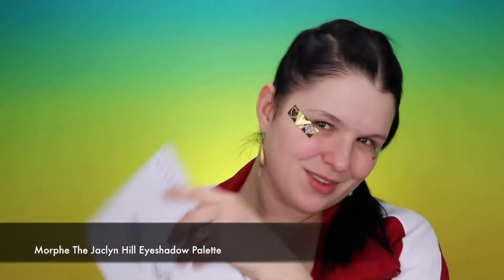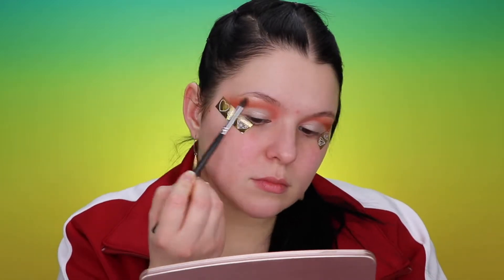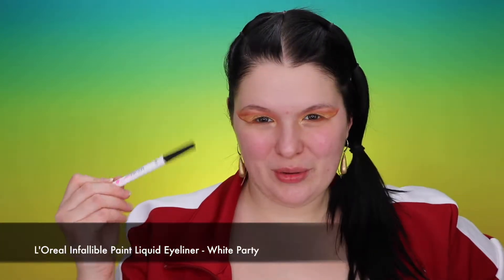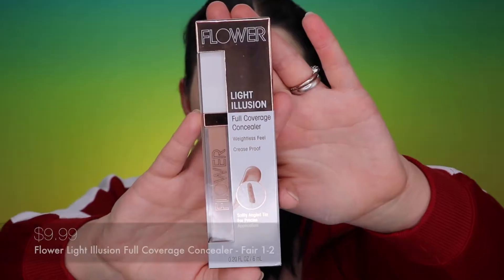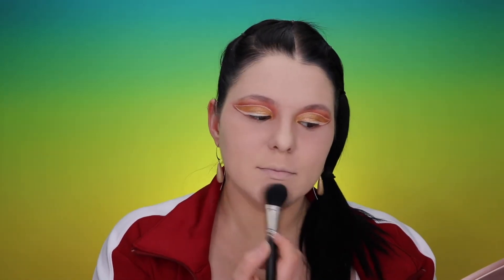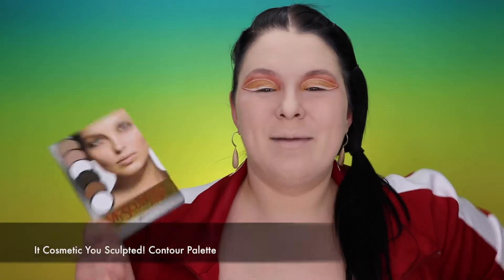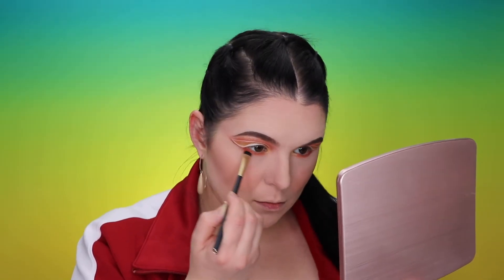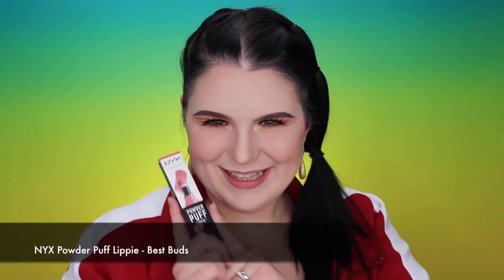Gilded Glam Makeup Tutorial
In this video you will find step by step tutorial to Gilded Glam Makeup! Great for beginners!  You will se me testing out new products: concealer and brow pomade! We'll chat and have a lot of fun!

New products I'm trying out today:

Flower Light Illusion Full Coverage Concealer - Fair 1-2
L'Oreal Brow Stylist Frame & Set Waterproof Brow Pomade - Deep Brunette
Urban Decay All Nighter Makeup Setting Spray Mini

To create this Glam Makeup today I've being using:

Eyes

Smashbox 24 Hour Photo Finish Primer
Morphe The Jaclyn Hill Eyeshadow Palette
NYX Love You So Mochi Eyeshadow Palette - Sleek and Chick
MAC Royal Assets Eye Shadow Palette - Cream Royal
Tarte Chrome Paint Shadow Pot - Top Yacht
L'Oreal Infallible Paint Liquid Eyeliner - White Party

Face

Kiehl's Daily Reviving Concentrate Oil
Wet'n'Wild Photo Focus Foundation
MAC Set Powder
It Cosmetic You Sculpted! Contour Palette
Physicians Formula Butter Blush - Vintage Rouge
NYX Love You So Mochi Highlight Palette

Brows

Lips

NYX Powder Puff Lippie - Best Buds

Makeup Brushes and Tools

Sonia Kashuk Smokey Eyes Set #524 - Universal Shadow Brush
Sonia Kashuk Crease Blending Brush #273
Morphe Mini Blender #507
MAC Concealer Brush #195
Sonia Kashuk Smokey Eyes Set #524 - Universal Crease Brush
Mac Small Blush Brush #116
It Cosmetics Airbrush Flawless Blush Brush #227
Sonia Kashuk Smokey Eyes Set #524 - Smudge Brush
Sonia Kashuk Beauty Sponge - Marble